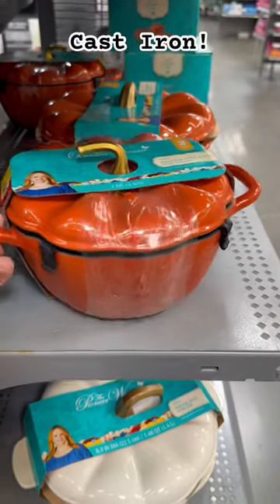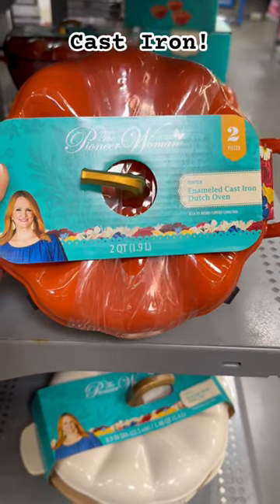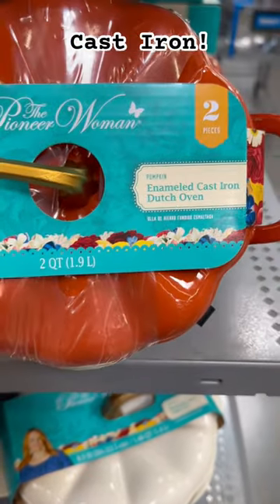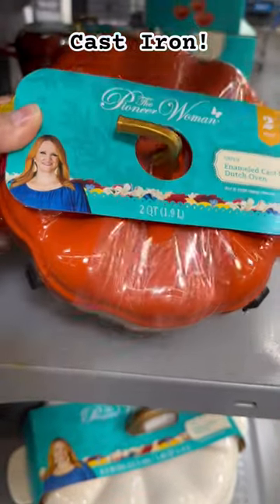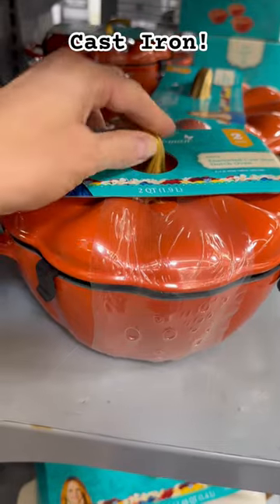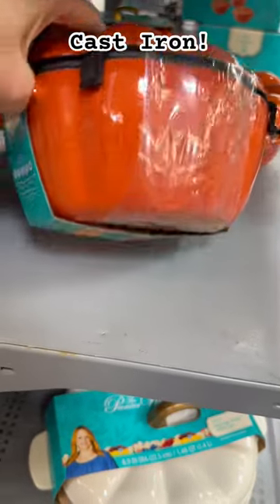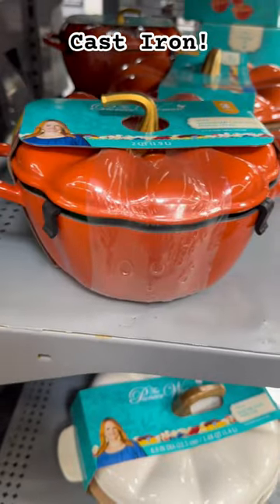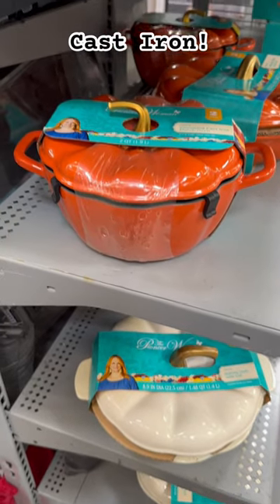Walmart Kitchenware // Fall Cookware 2023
Pioneer Woman for Walmart kitchenware. Pumpkin dutch oven cast iron